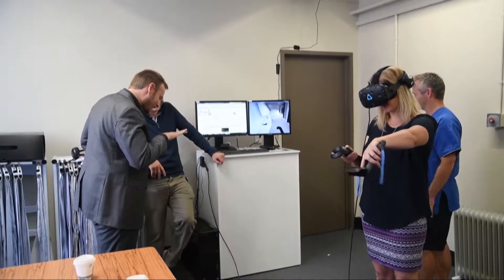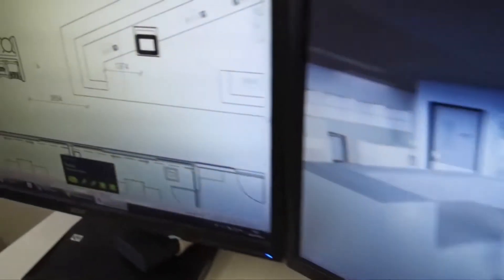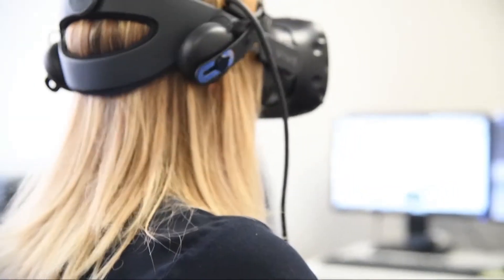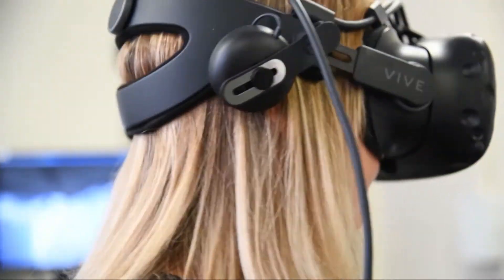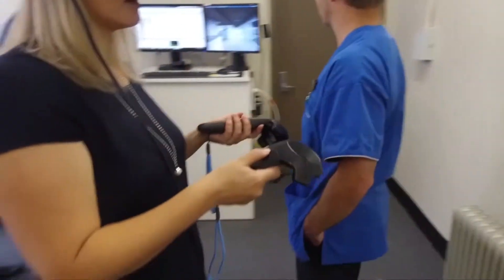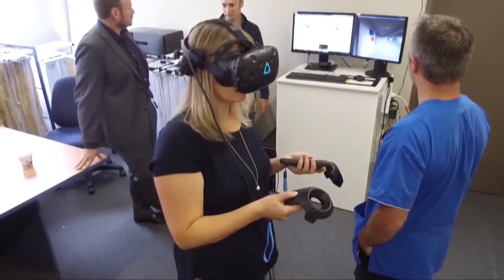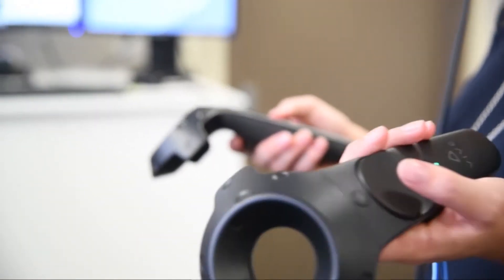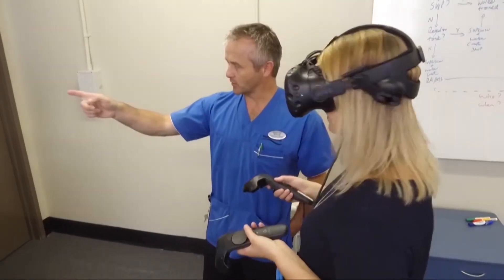Virtual hospital ward trialled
A virtual intensive care ward is being created at Dunedin Hospital.

Clinical staff are trialling the new layout using virtual reality goggles.